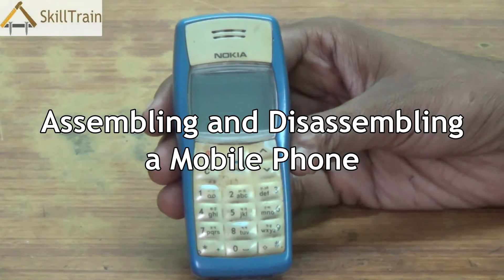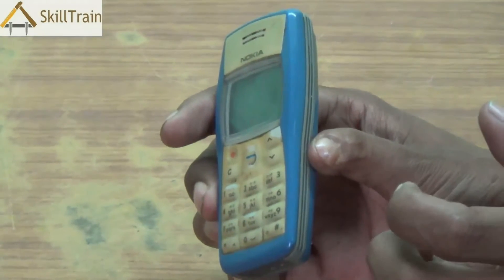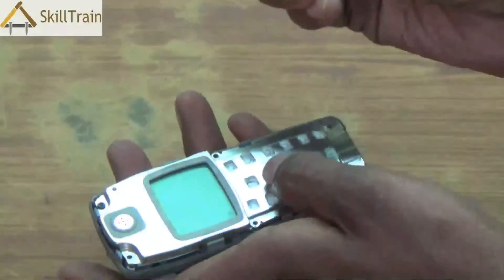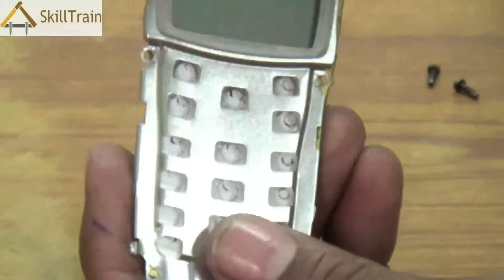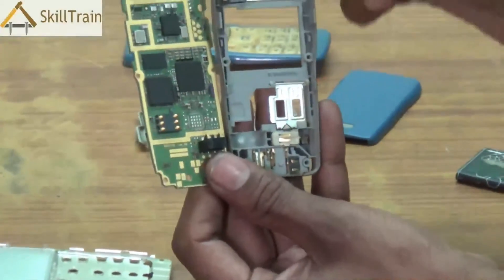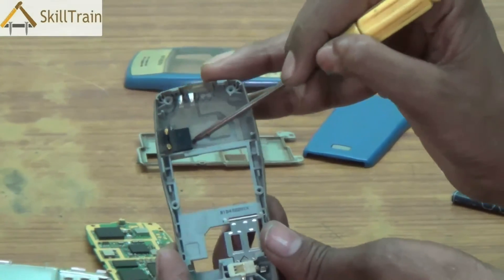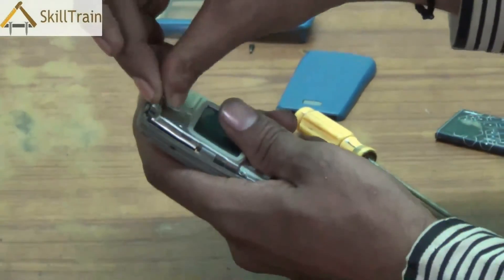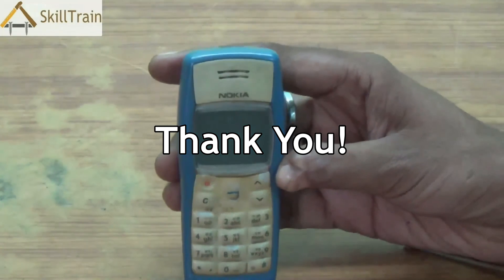Assembling & Disassembling a Mobile Phone (English)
In this video you will see and learn how disassemble and assemble a Mobile Phone.

इस विडियो मे आप एक मोबाइल फोन को अलग करना और उसे इकट्ठा करना देखेंगे।